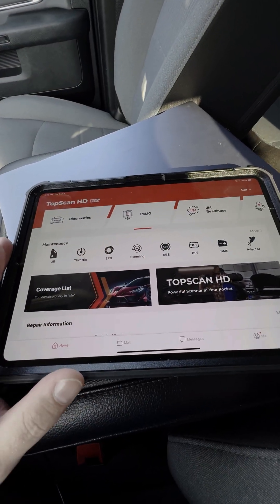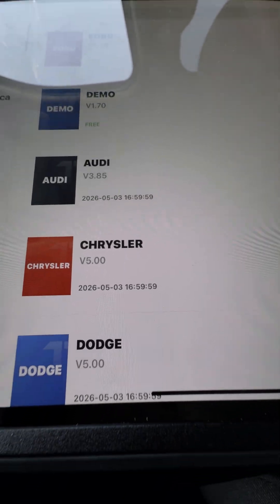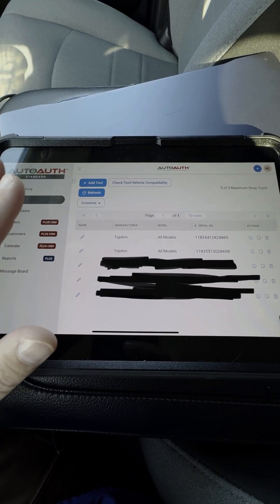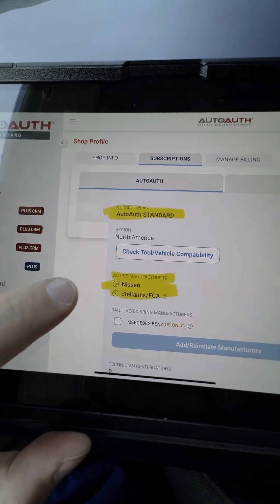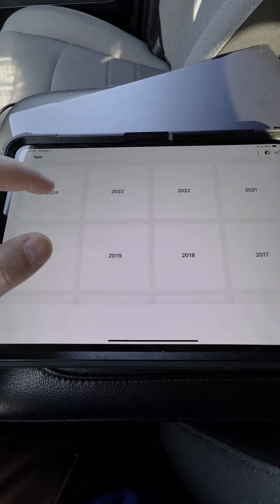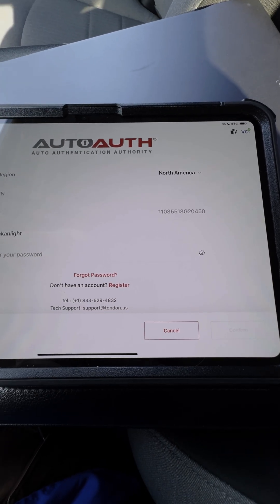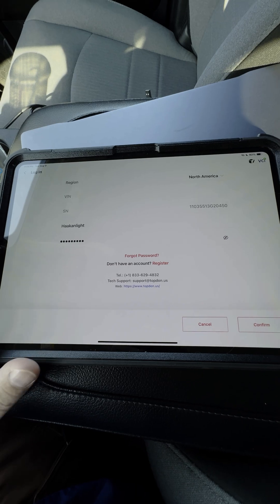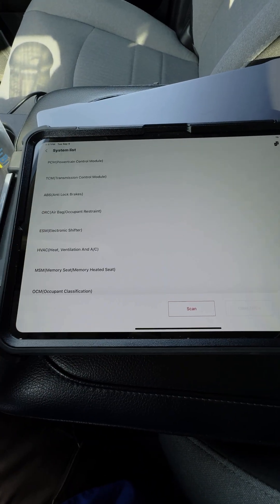TopScan AutoAuth Setup for Stellantis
In this video, we walk you through the AutoAuth guide for TOPDON TopScan. While the main focus is on Stellantis group vehicles (Chrysler, Dodge, Jeep, Fiat, etc.), the setup steps and tips will also be helpful for Nissan users.

Watch the full guide to learn how to activate AutoAuth, complete the setup process, and get your TopScan ready for secure gateway access.